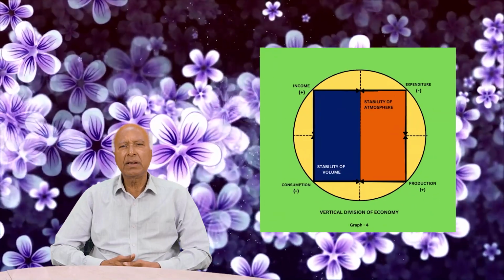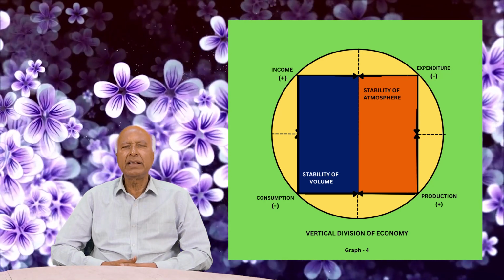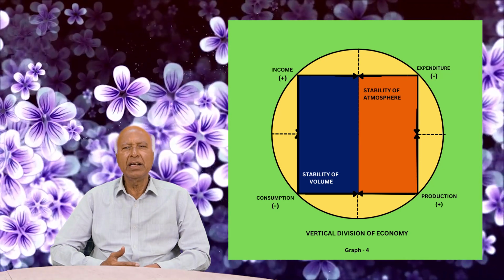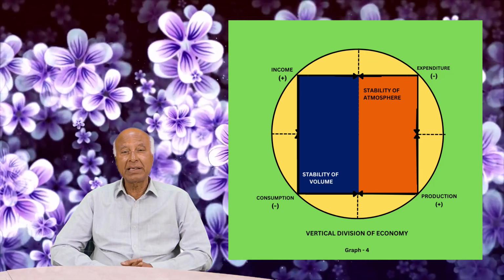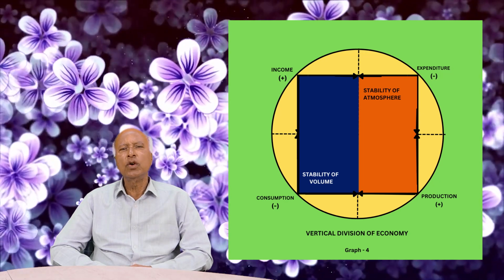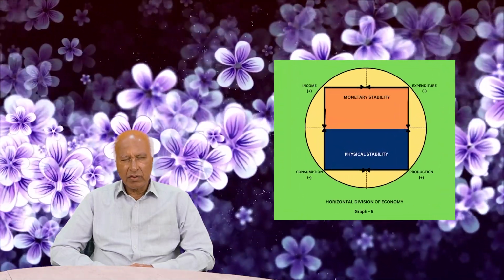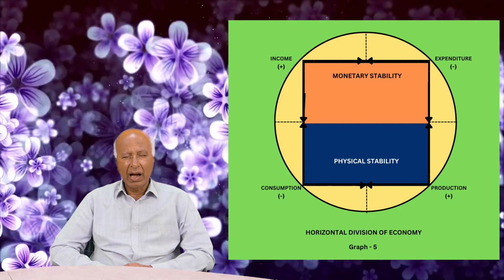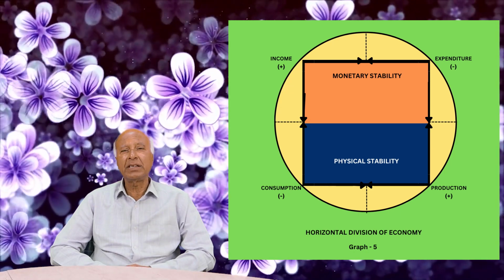Shape Of Economy | Lesson - 6 | By Pradeep Bajpai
To Read The Book Shape Of Economy